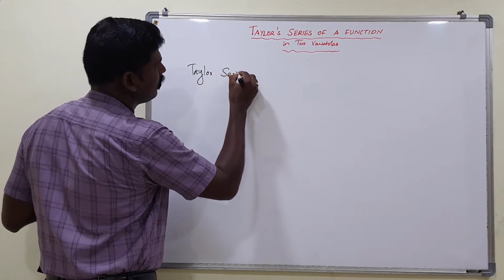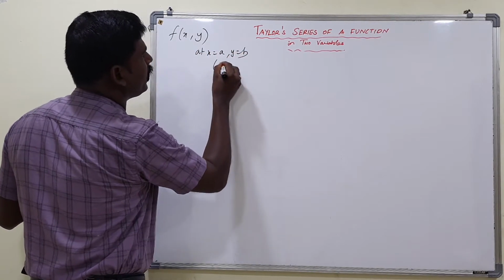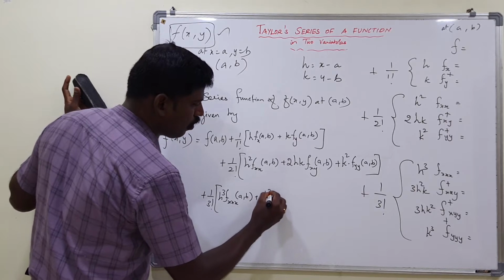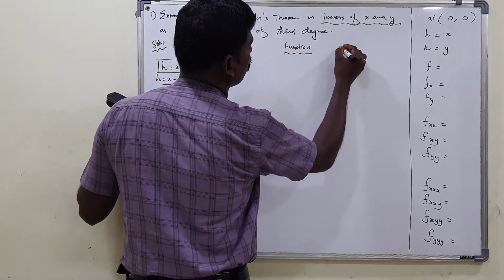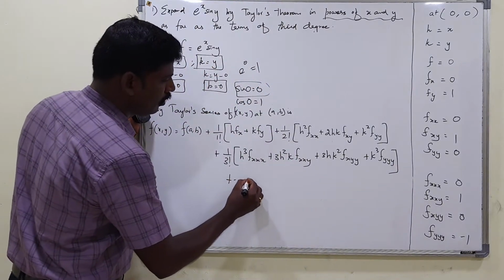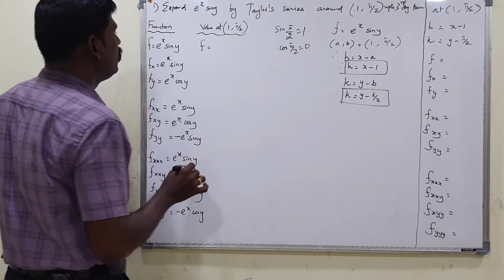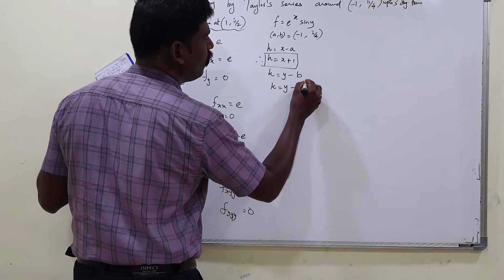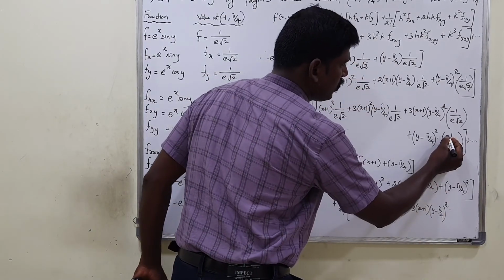Taylor's series of a function in two variables | Differential Calculus | Tiger Maths | Tamil | CSC